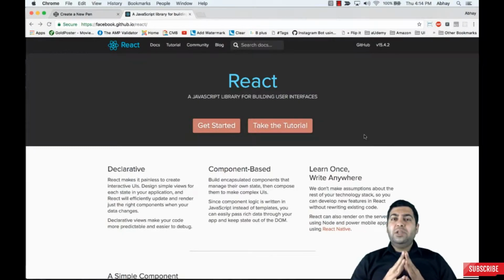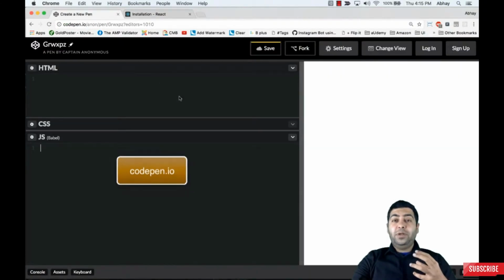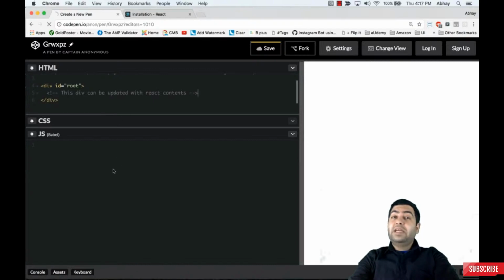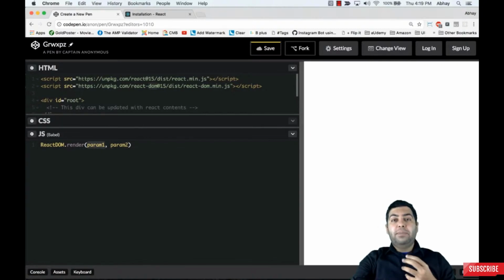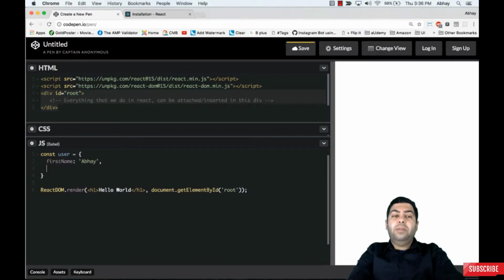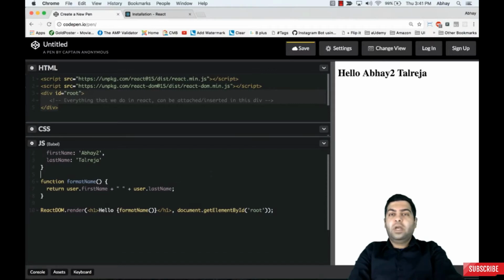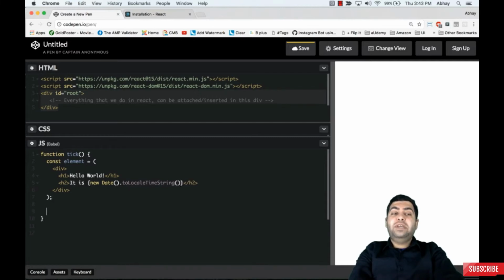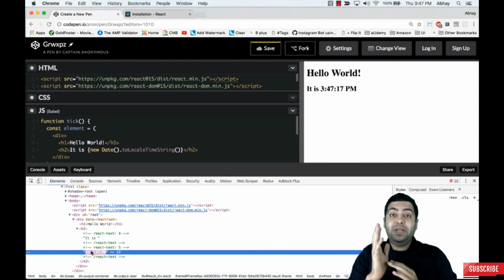[2019] #1- What is ReactJS?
You will gain a deep and true understanding of how React js works behind the scenes.